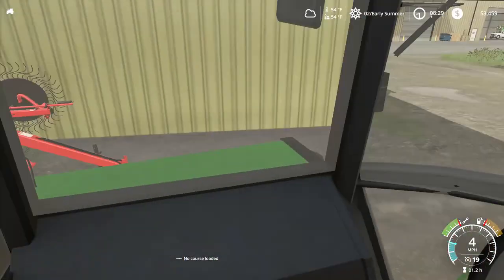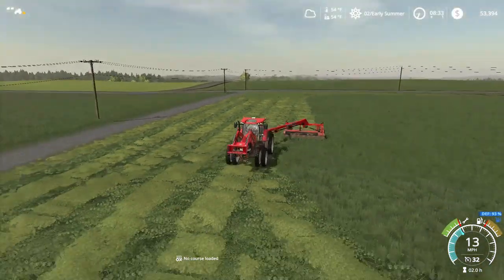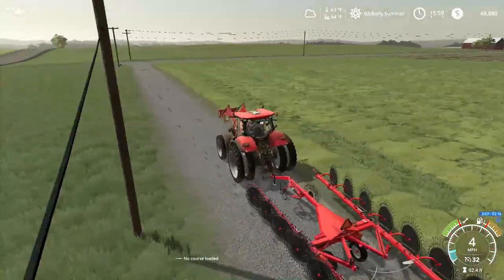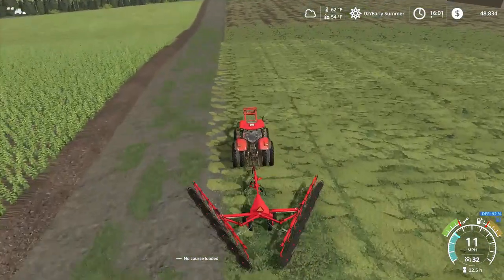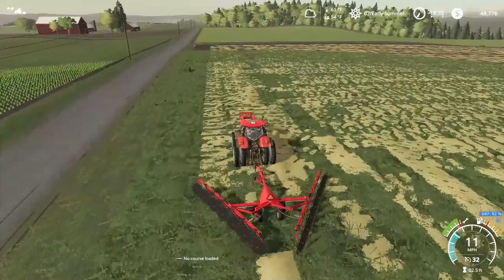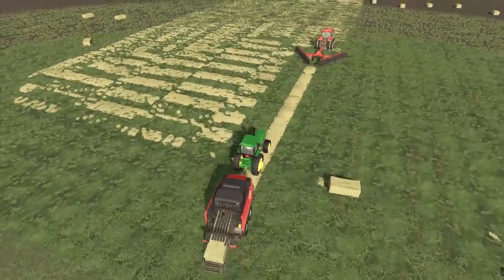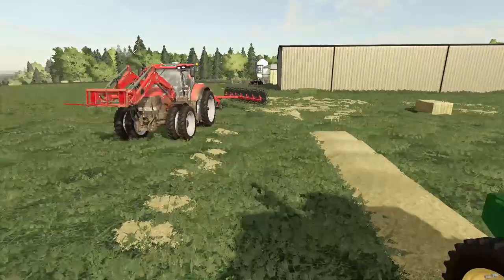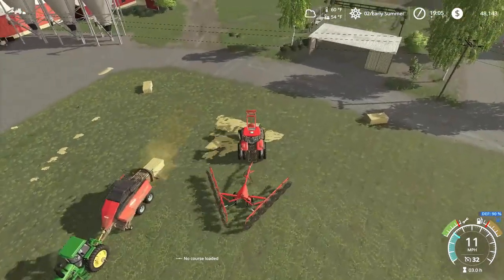BALING HAY LONE OAK FARM FARMING SIMULATOR 19